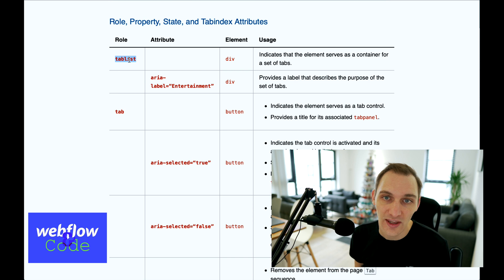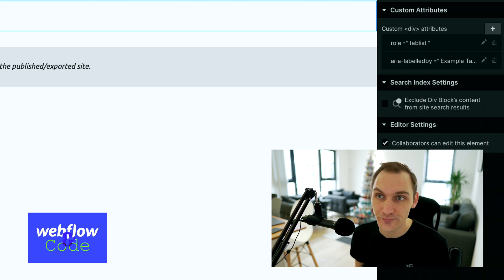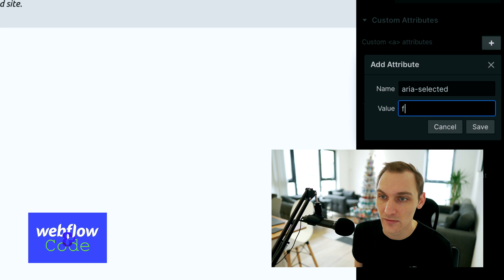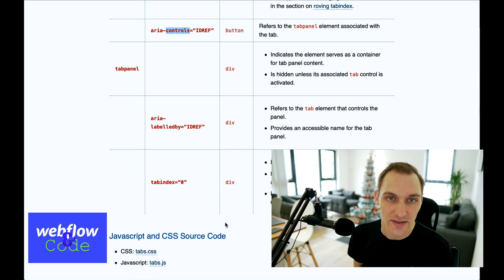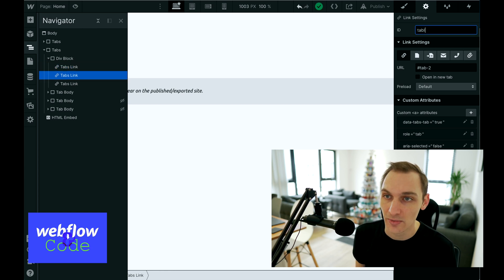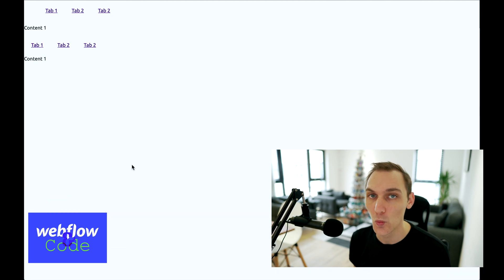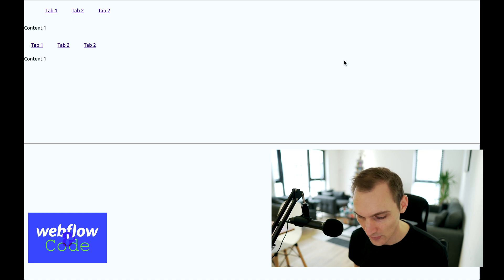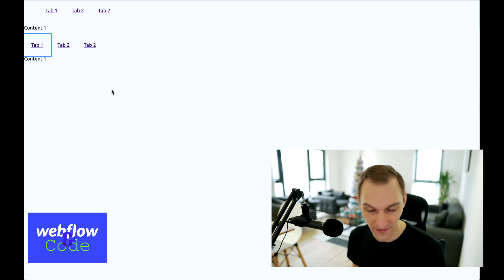Adding ARIA Accessibility in Webflow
How to add ARIA markup in our Webflow HTML by applying it to an example tabs system.

⏰ Timestamps